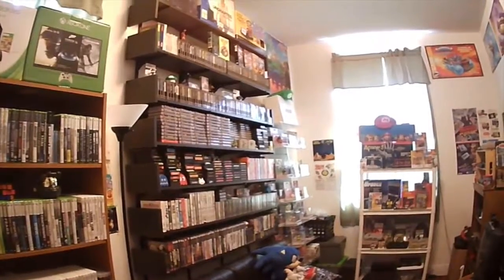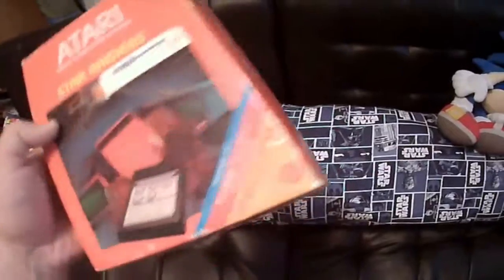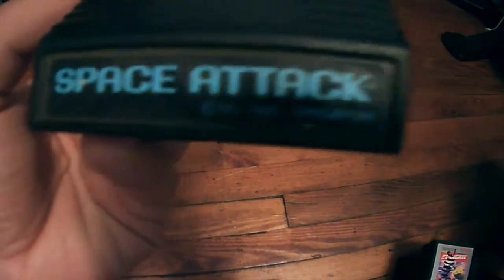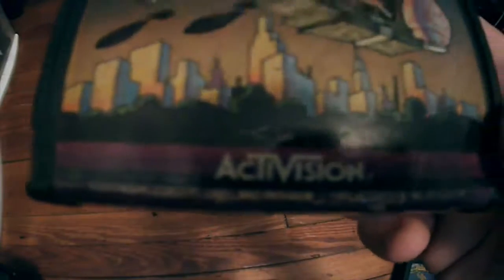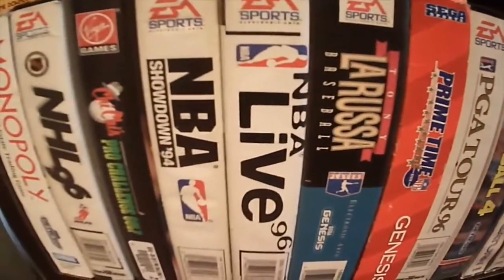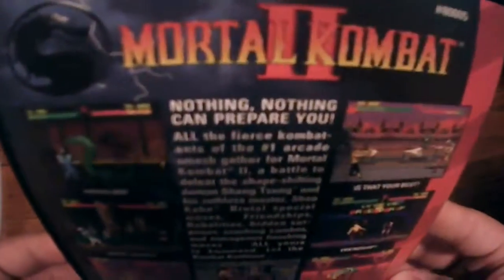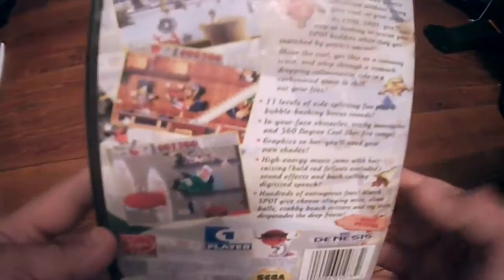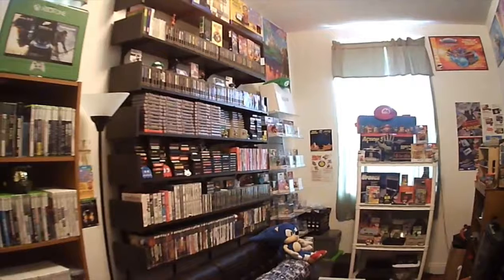Game Room Tour Part 4: Atari 2600 & Sega Genesis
Hey Guys! Welcome to the next installment of the game room tour! On todays episode, I will be going through my Atari 2600 and Sega Genesis collection! I hope you guys like it!